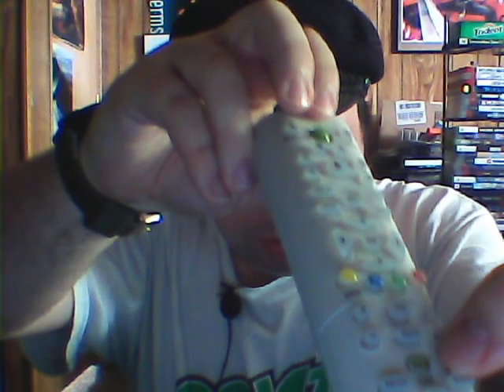Vlog - Bootleg Chinese Xbox 360 Remote Unboxing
Well, I got a Xbox 360 remote from Geartaker.com, and it turned out to be a bootleg. Here's my unboxing video.